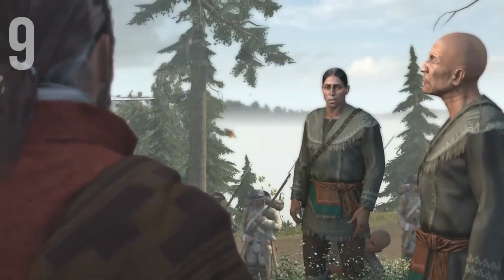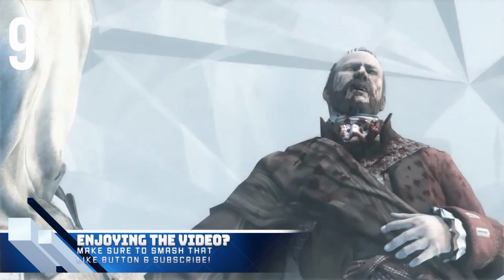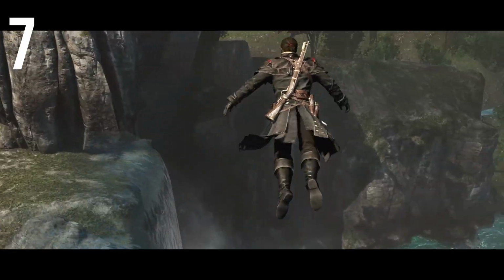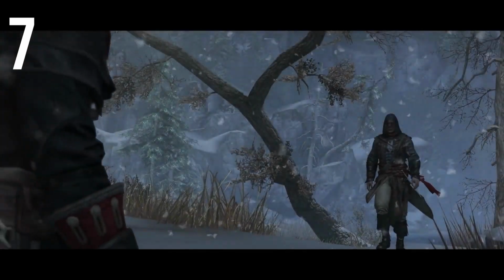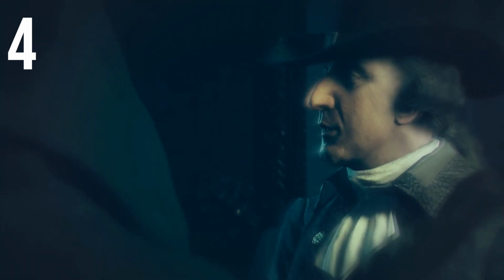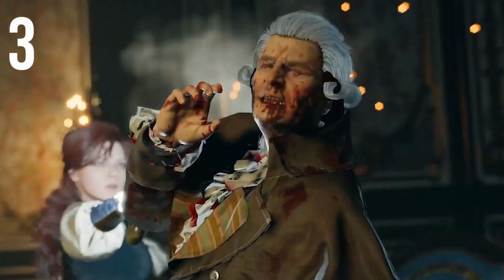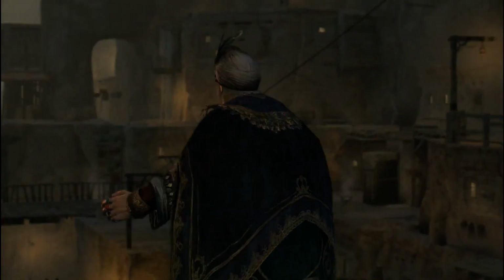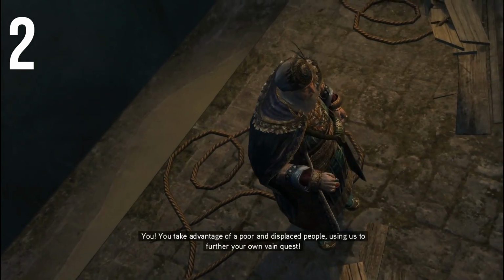TOP 10 VILLAINS THAT WERE RIGHT! Assassin's Creed Tier List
🎬So we all have a favourite Templar throughout the AC series right?! Well, what if some of them were right in their reasoning in becoming a templar!

Well in this video we break down the Top 10 Templars who were right!

More Assassin's Creed Videos You May Like!